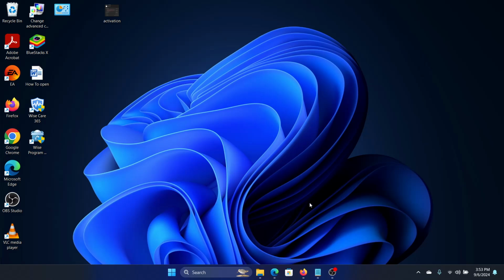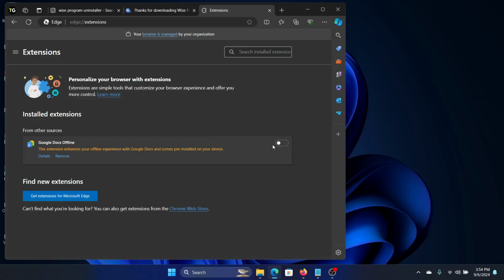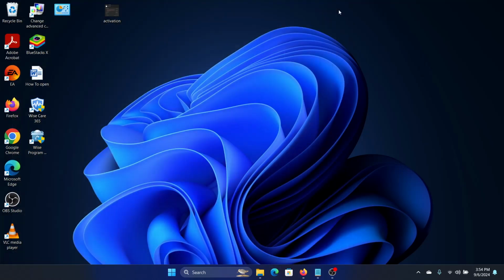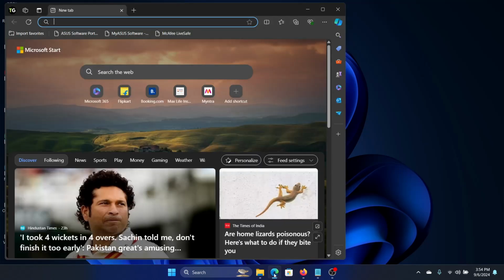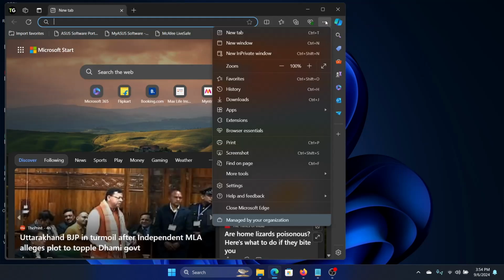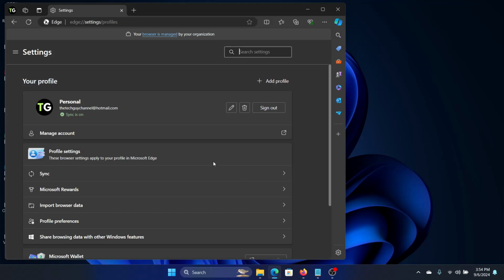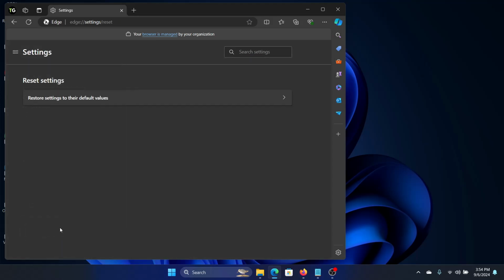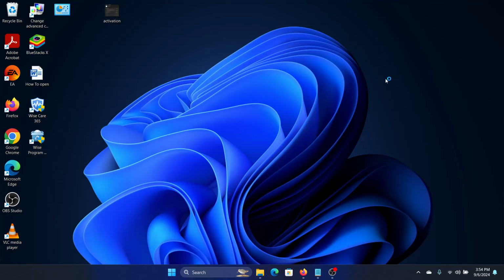ERR CONNECTION ABORTED Error in Google Chrome on Windows 11 FIXED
Video Title: ERR CONNECTION ABORTED Error in Google Chrome on Windows 11 FIXED

Facing the "ERR CONNECTION ABORTED" error in Google Chrome on Windows 11? Our video offers a step-by-step guide to troubleshoot and resolve this issue, so you can browse without interruptions.